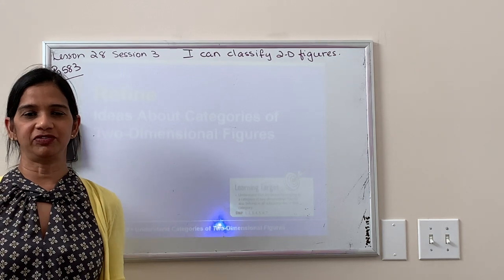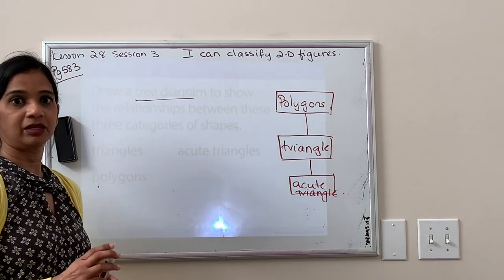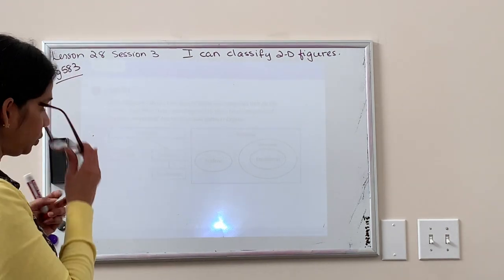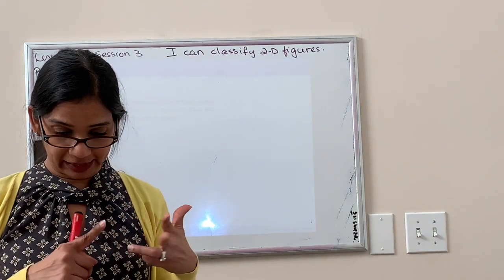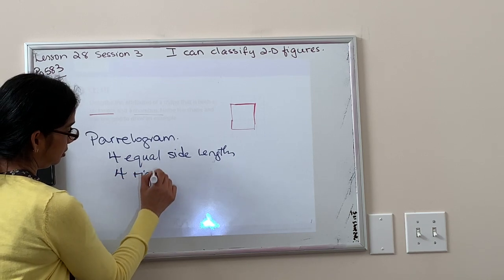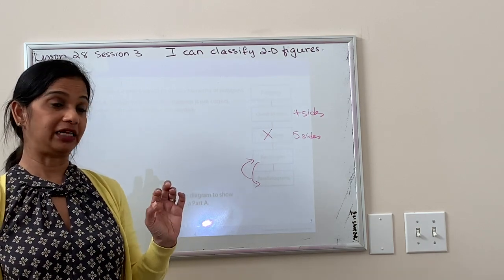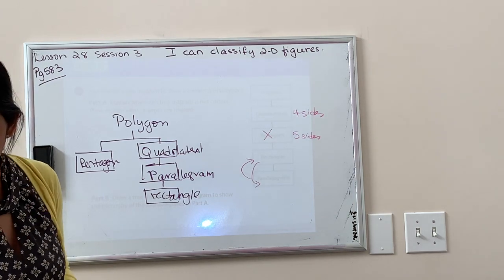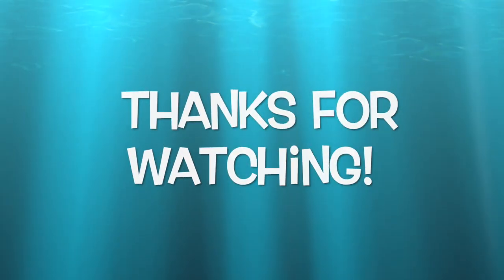Lesson 28 Session 3